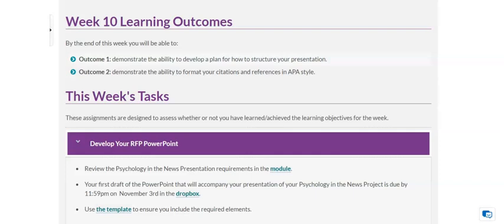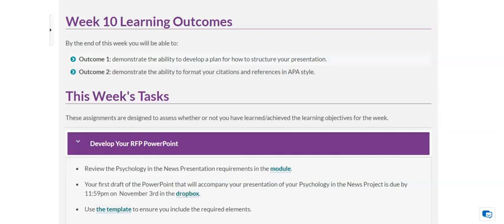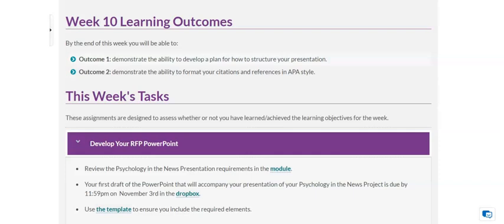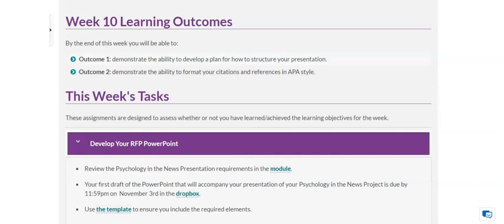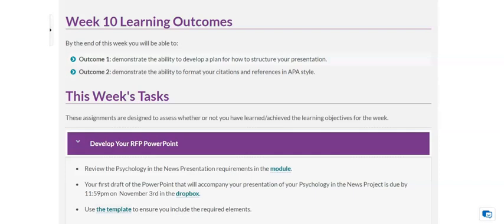PSY 110S Week 10 Overview